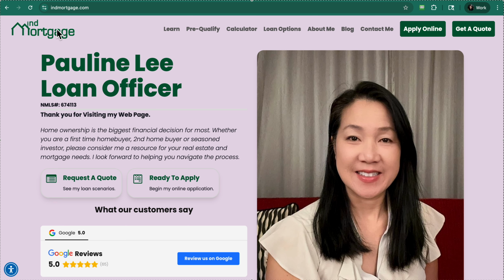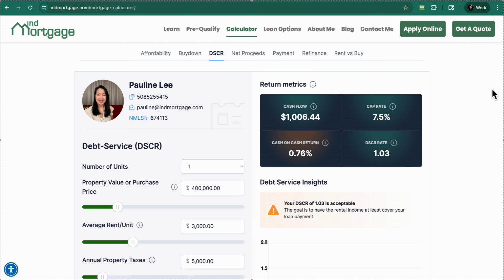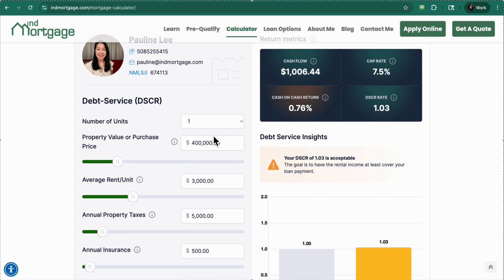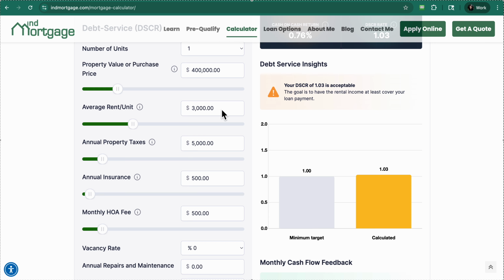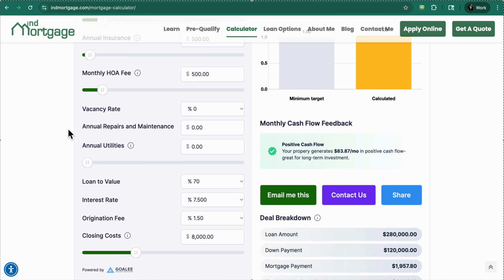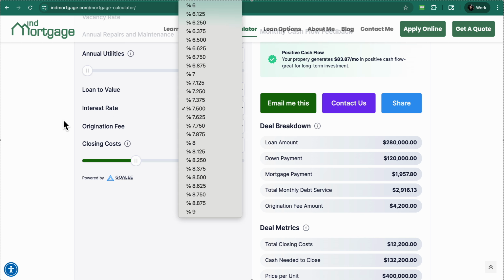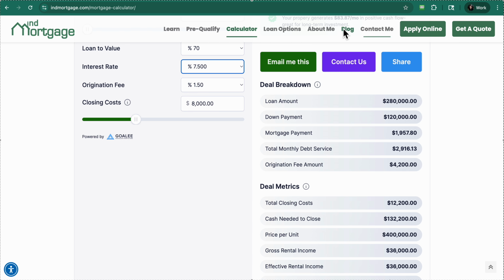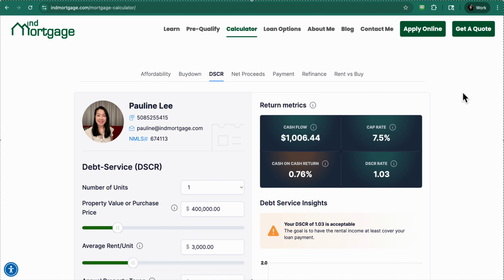DSCR Mortgage Calculator | IND Mortgage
Welcome to my mortgage calculator. In this video I will show you how I analyze a Debt Service Coverage Ratio Loan or DSCR.